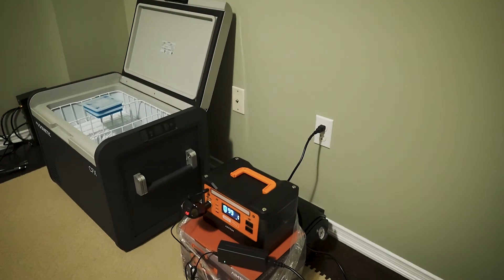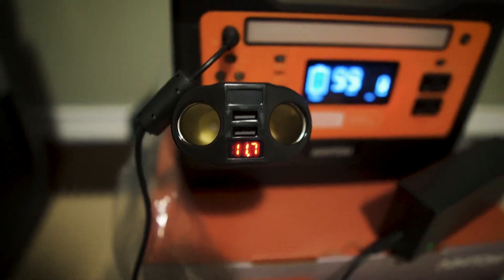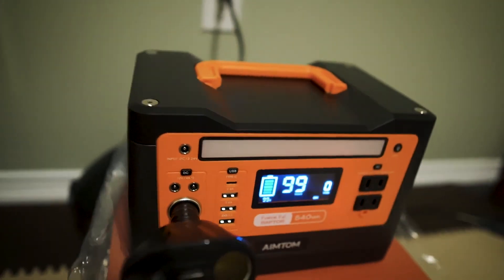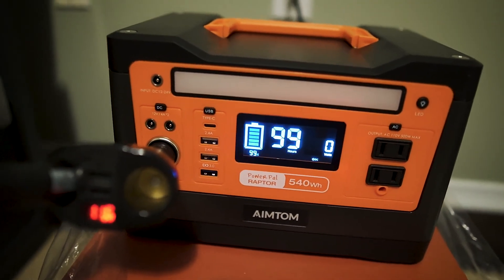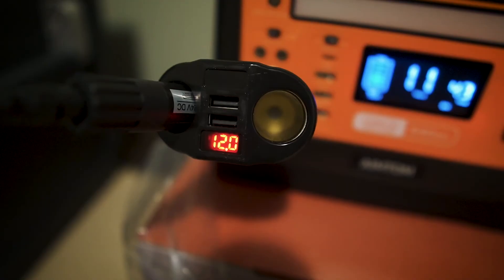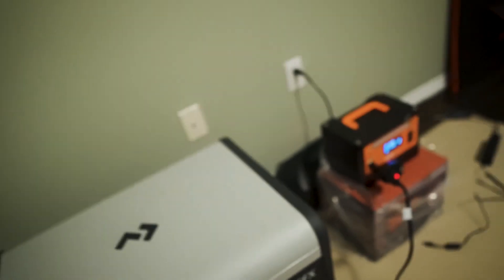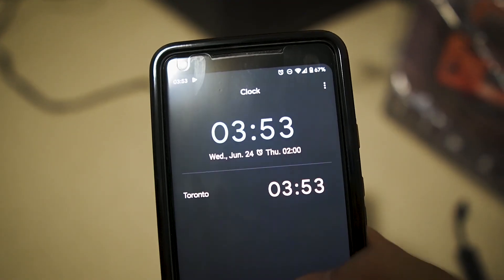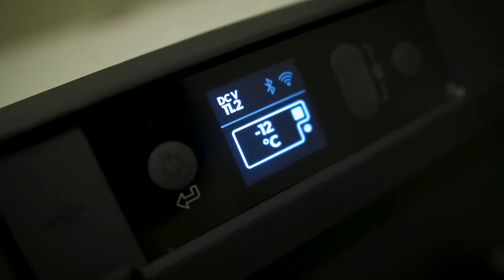Aimtom 540Wh (SPS 500) performance on Dometic CFX3 55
I've bought the Aimtom 540Wh to power on my new Dometic CFX3 55.
But the performance on Aimtom solar power generator is kind of disappointed.
As it's 12 volts output is only test as 11.7 volts at fully charged (unloaded).
It struggles to power on the Dometic freezer when battery level goes below 80%.
Dometic freezer will shows ALERT Voltage Low on the screen.
So if you planning to power on a 12 volts DC freezer/fridge, Aimtom is not the product you are looking for.
There are reviews on Jackery explorer 500 which has a regulated 12 volts output,
so you won't have problem power up a 12volts DC freezer/fridge at any battery level.

I've picked up the Aimtom one because Jackery 500 only became available after I've received my Aimtom 540Wh,
and now the seller for Aimtom Raptor, The North Power only allows me to return it if I'm paying the shipping cost instead of them.
I think they should honour their own product if it isn't functioning as it should and covering the return fee.

If they are going to cover the return shipping fee, I will order the Jackery 500 for sure. Otherwise I'm stuck with this brick.

update, July 8th, 2020
I've contacted Dometic support on June 26th through online support form about the sound from the fridge.
More than two weeks later I've got a replied after they reviewed the video I've made ( not this one), and stated this is completely normal.